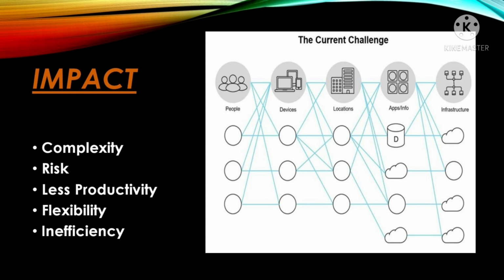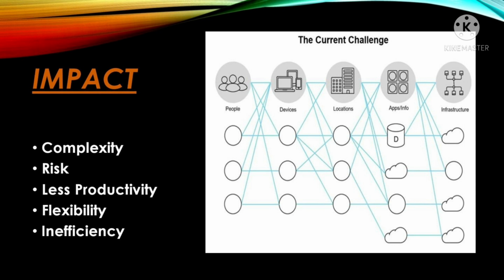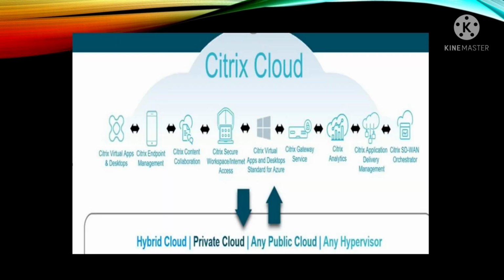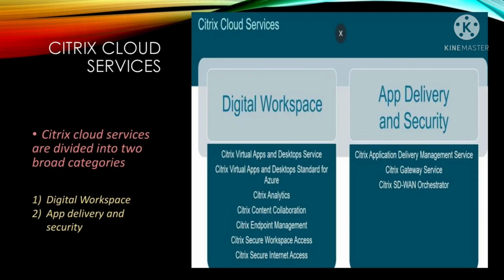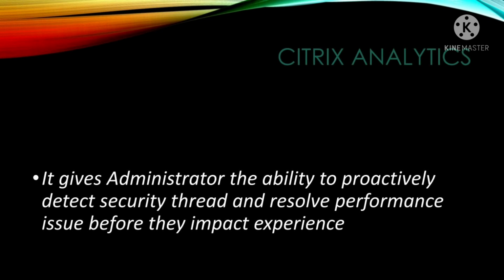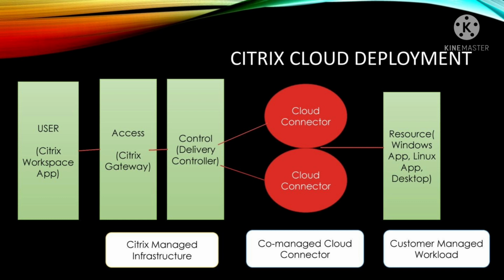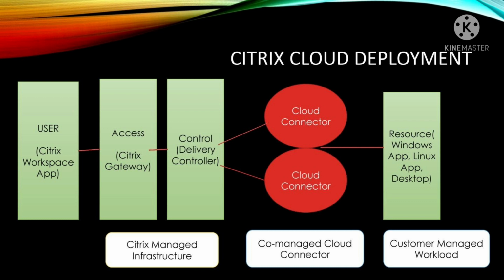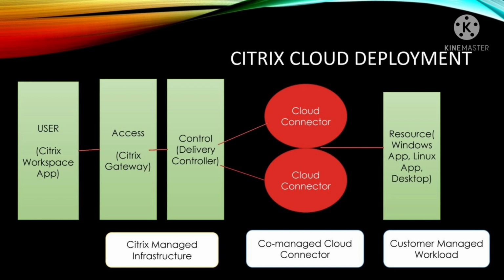Introduction to citrix cloud tutorial-2